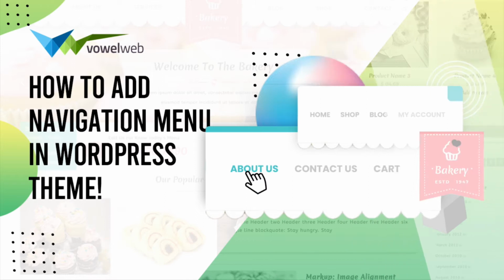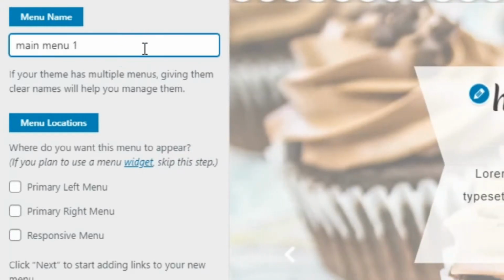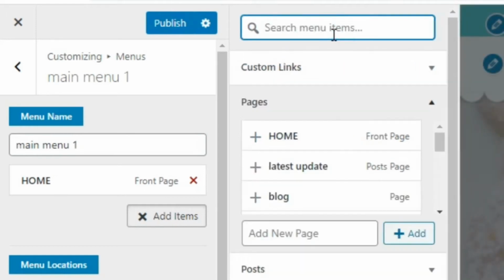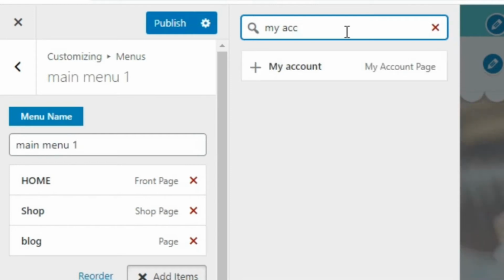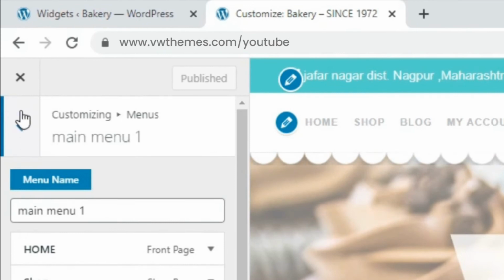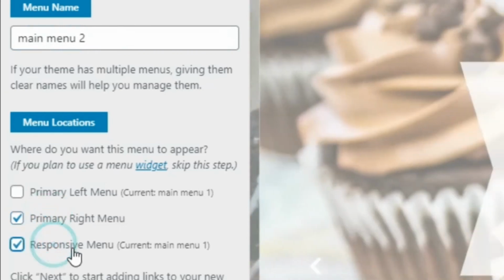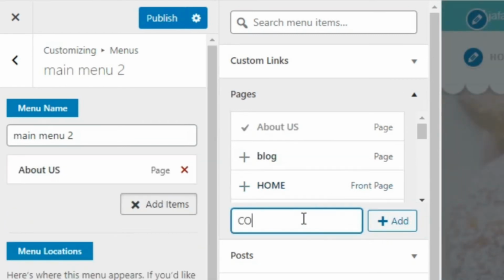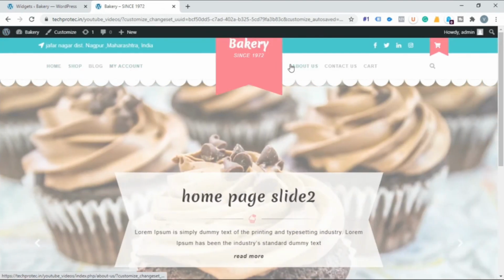How To Add Navigation Menu In WordPress Using Customizer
Step1- Go To Customizer - Click On Menu- Create New Menu
Step 2- Add Item To Menu-Click On Pages Want To Add

To Add Menu In Our Website, Click On Customizer After That Click On Menu Section   Add Main Menu Name “Main Menu 1” then Click On Menu  Location Where You Want To Display Our Menu And After That Add New Item You Want To Display Over The Pages. Repeat The Above Processes For Main –Menu 2(Some Page In This Theme Are Pre-Built Which Are Helpful For Us To Ease The Business And You Can Customize Or Add New Pages/ Menu Option According To Your Requirement)